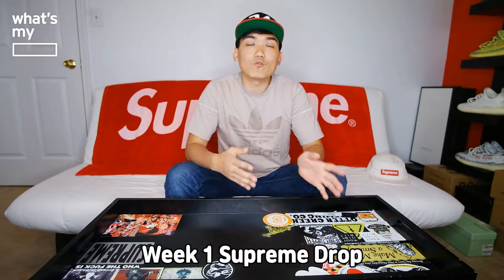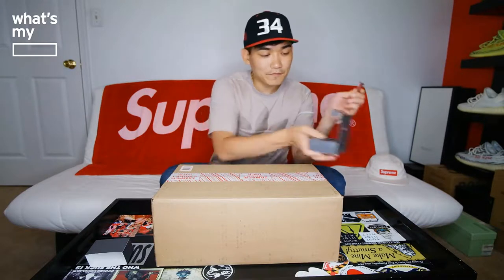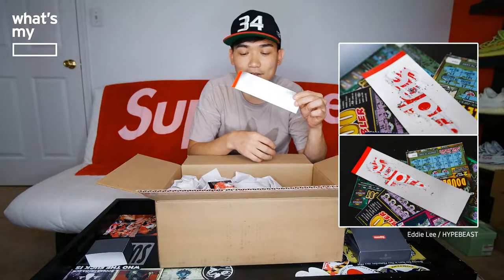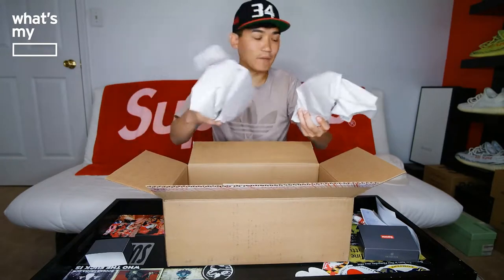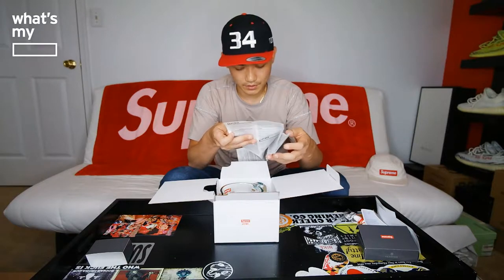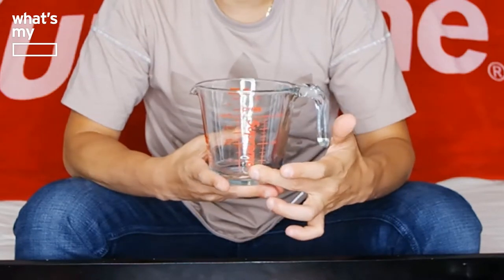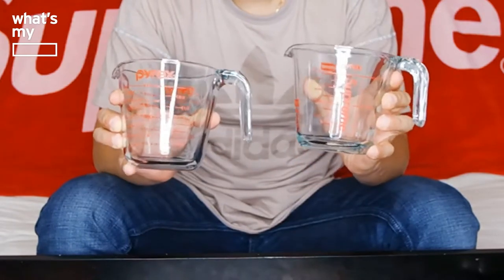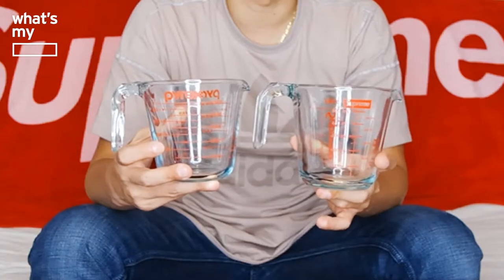[What’s My Blank?] Supreme x Pyrex Measuring Cup Unboxing (Supreme Week 1)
What's My Blank? / SUYOON
Supreme x Pyrex Measuring Cup Unboxing (Supreme Week 1)